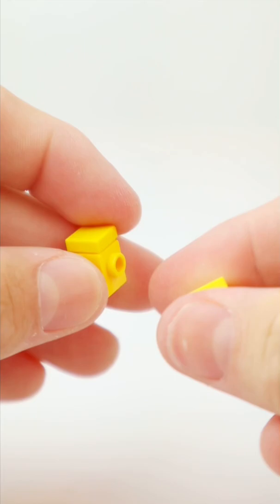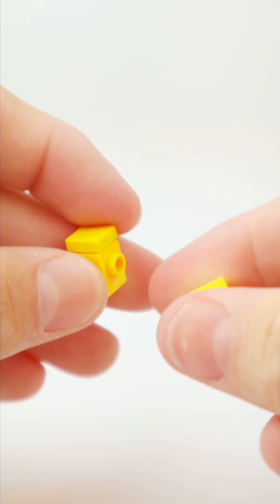EASY LEGO Roblox Avatar Tutorial